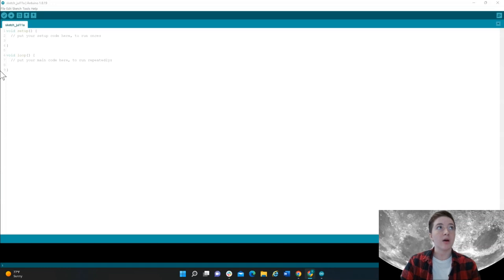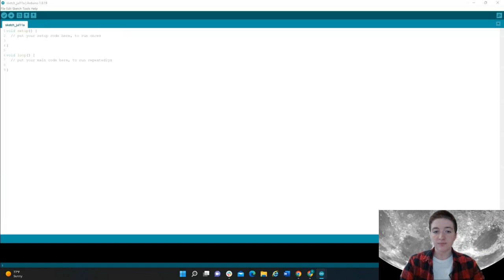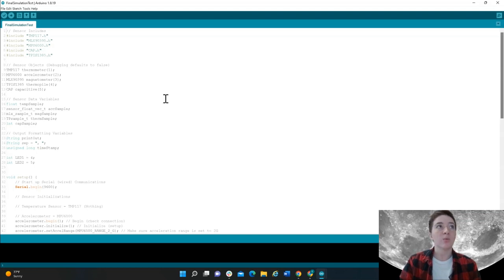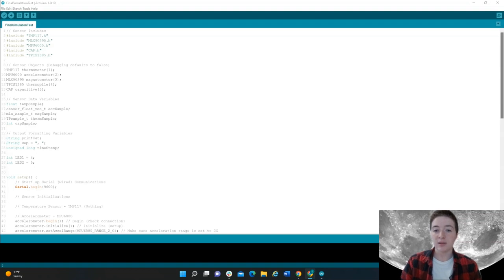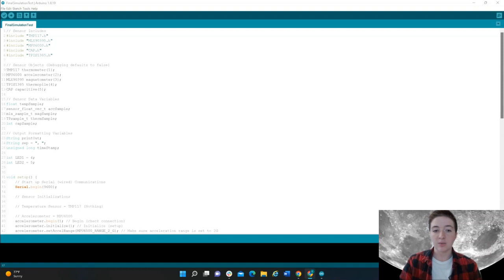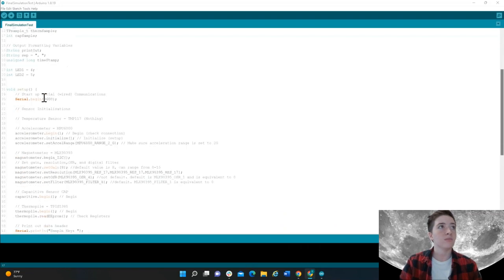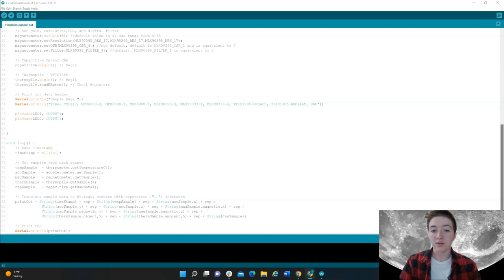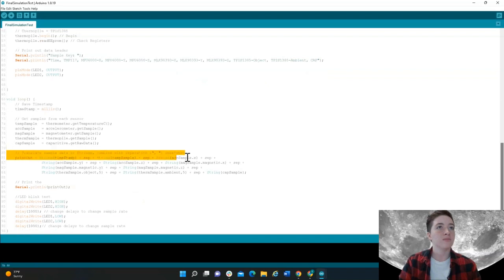M10V4: Code Overview